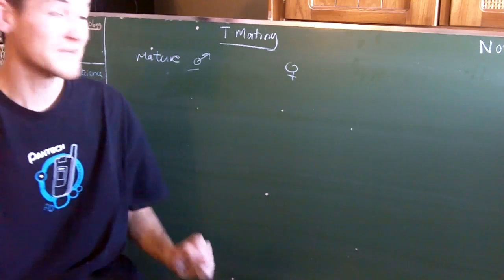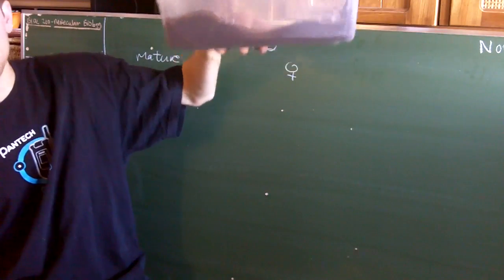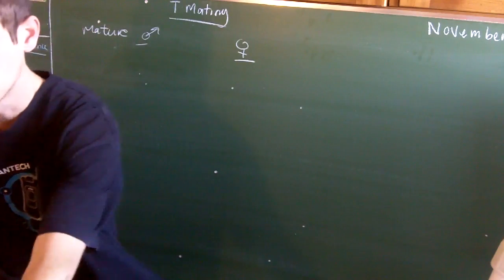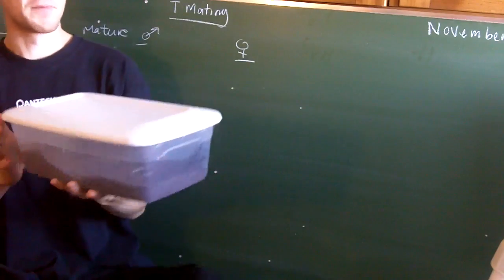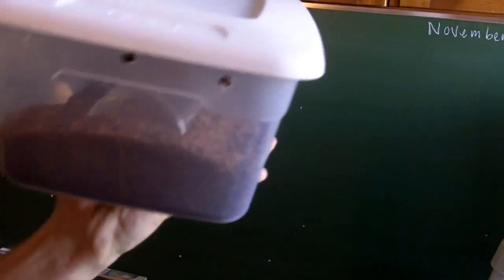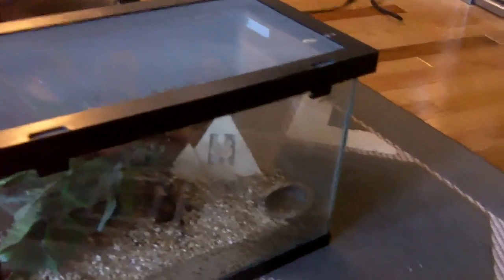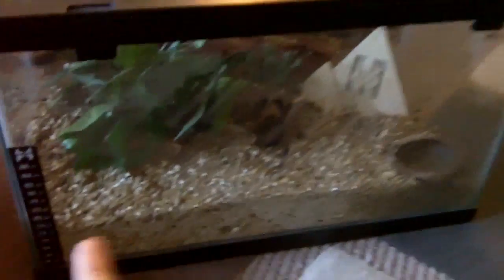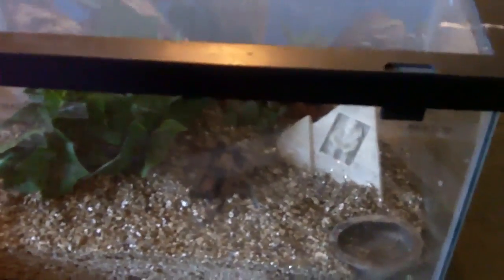Tutorial on Basics of Tarantula Mating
Revised Video of how to mate Ts, includes how to tell if you have a mature female (you have no idea how often this question comes up). Mistake at 2:00 in the vid: should be "ALL Mature males possess BULBOUS PALPS,  NOT tibial hooks".  Sorry :p